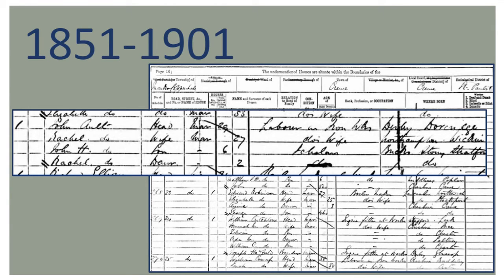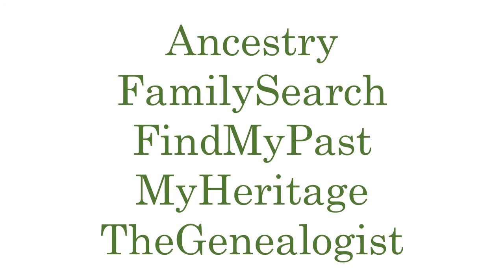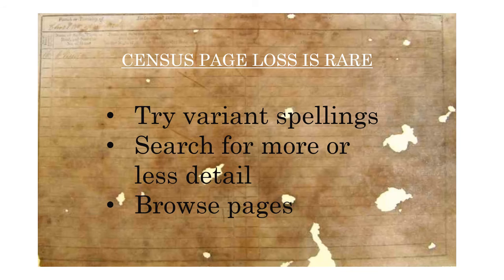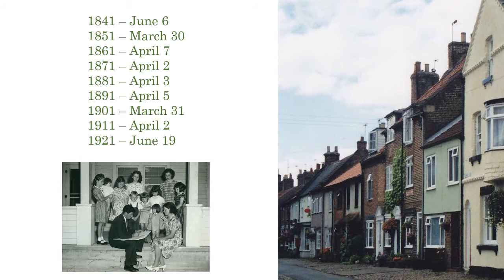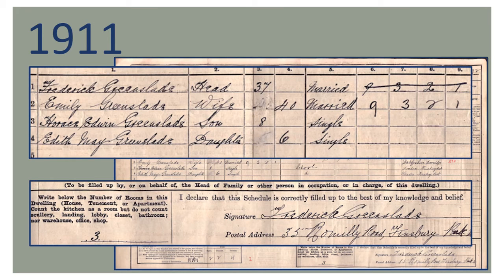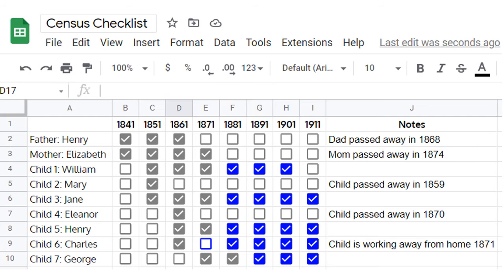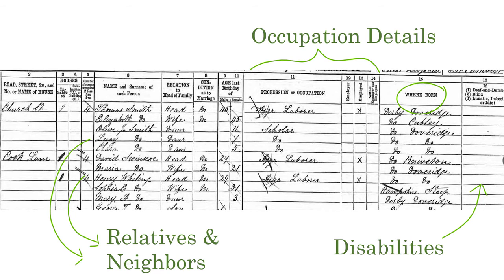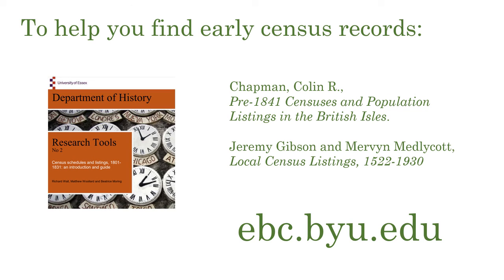Exploring the Census Records of England and Wales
The census records of England & Wales are a treasure.  One column at a time, they tell the stories of families spanning many decades from the 19th and 20th centuries. Join me as we explore not only the basics of locating and using these records